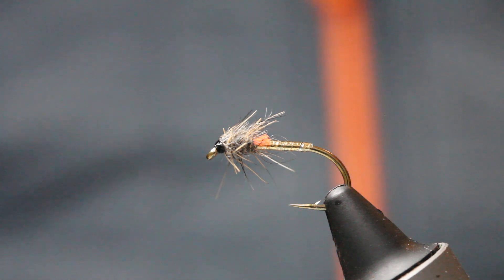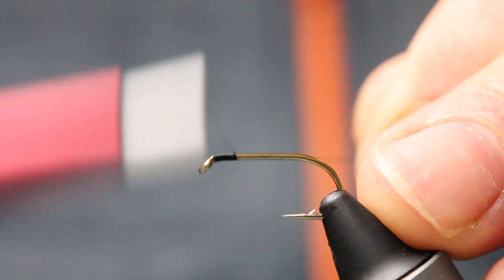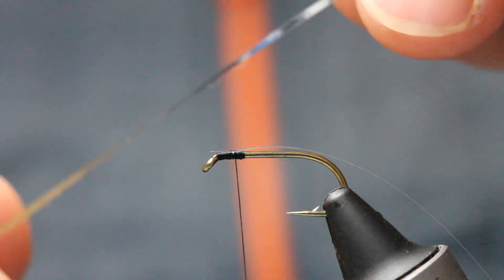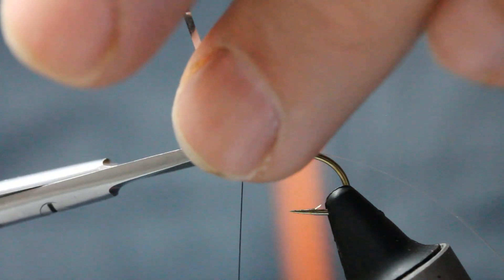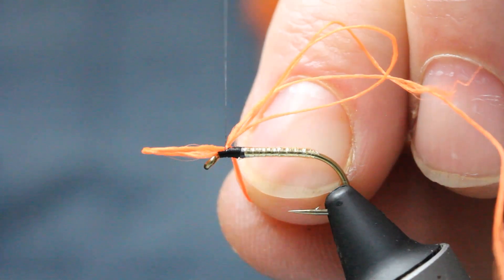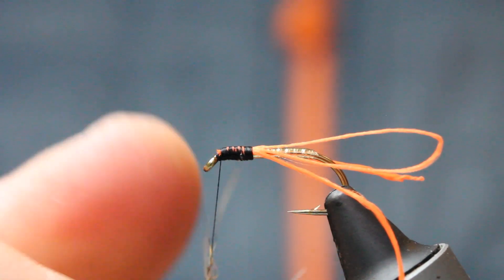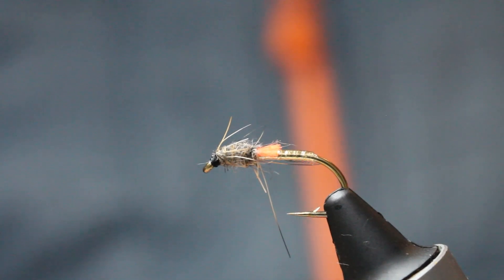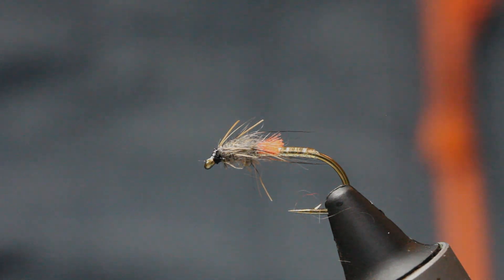The Golden Buzzer 'the ultimate sunny day buzzer pattern'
I have used this fly for nearly 20 years now and it comes into play when the  trout are in the upper layers,
It seems to really work its magic on those bright sunny windless days, the flashy body maybe does the trick.

There's lost in here to grab the trout's interest and it certainly does a good job for me!